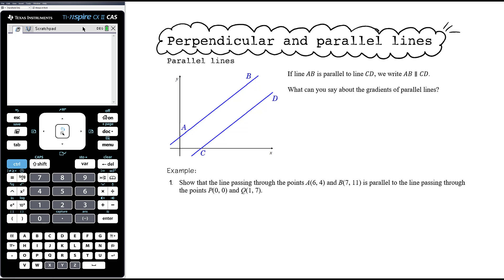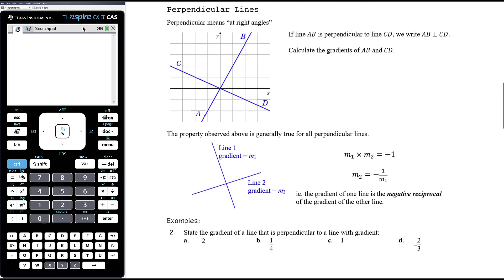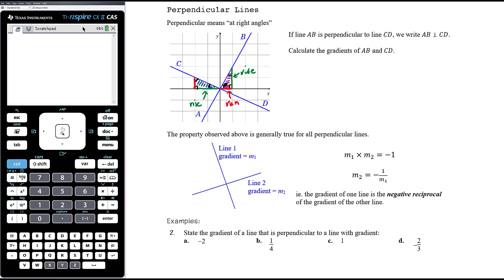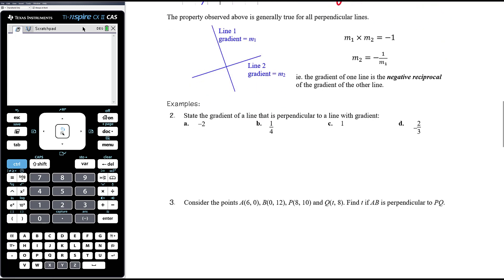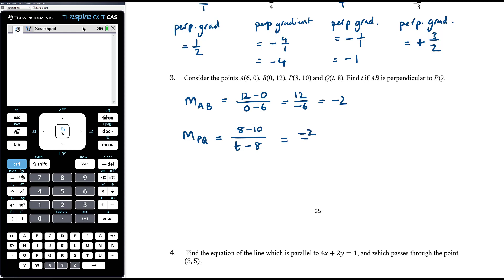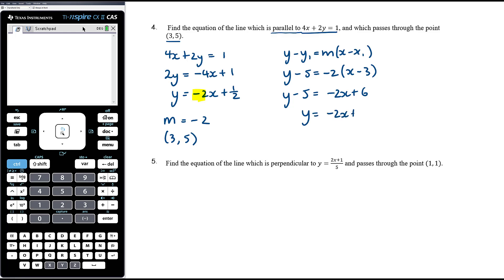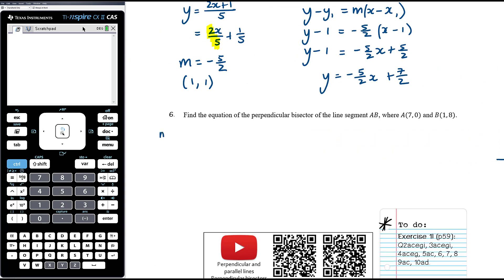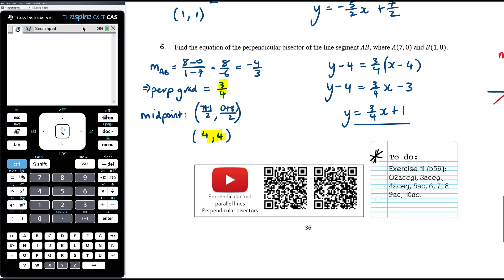Perpendicular and parallel lines | Year 10 Algebra and Linear Relations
This video is part of the Algebra and Linear Relations topic being completed by my Year 10 students.

This video we look at parallel and perpendicular lines, including
🔸 The relationship between the gradients of two parallel lines
🔸 The relationship between the gradients of two perpendicular lines
🔸 Finding the equation of a line given information about another parallel or perpendicular line